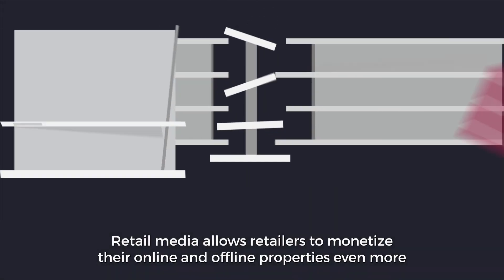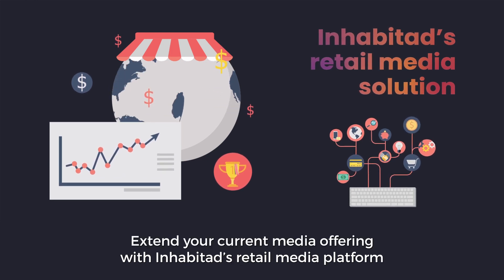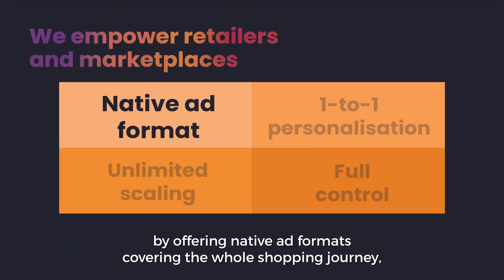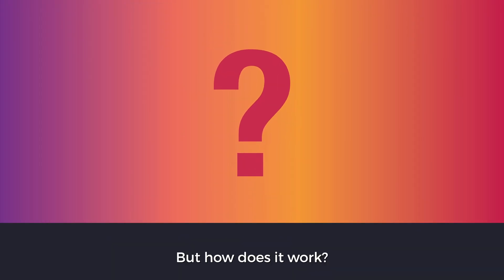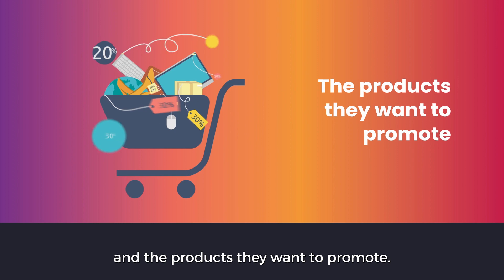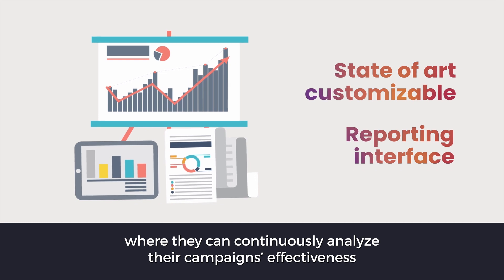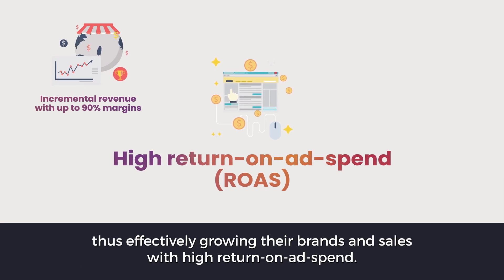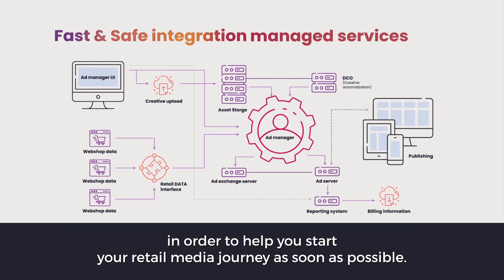Explainer animáció az Inhabitadnak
Az Inhabitadnak készített explainer animációban egy összetett iparágat (retail media) tettünk könnyen érthetővé.